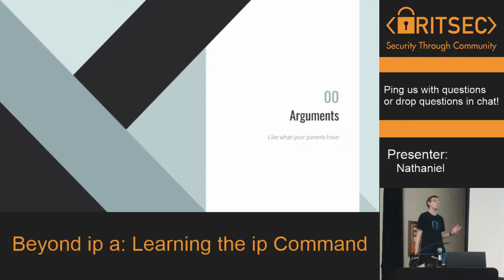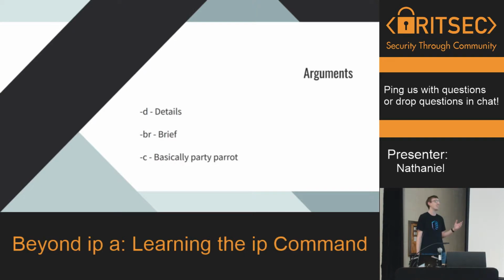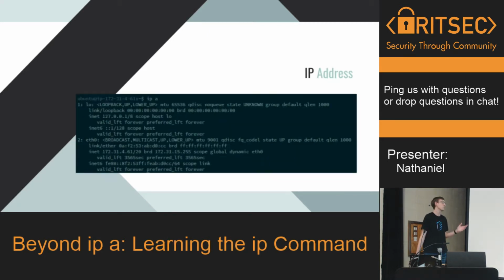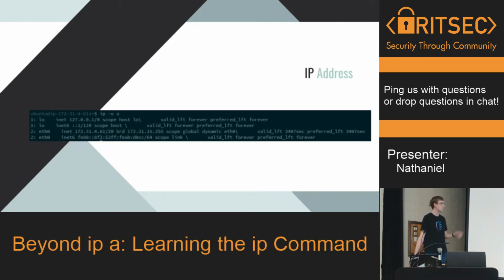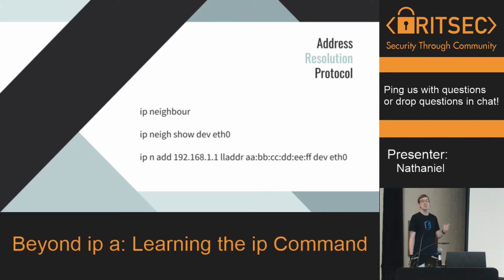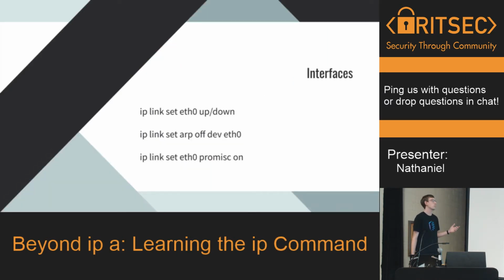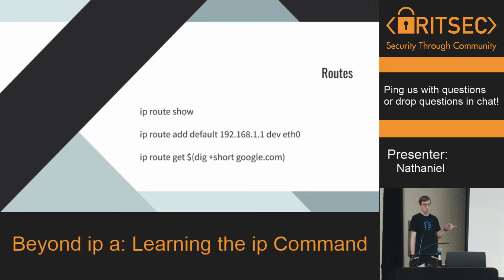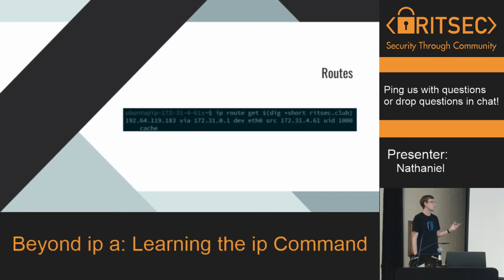Beyond ip a - Nathaniel Beckstead